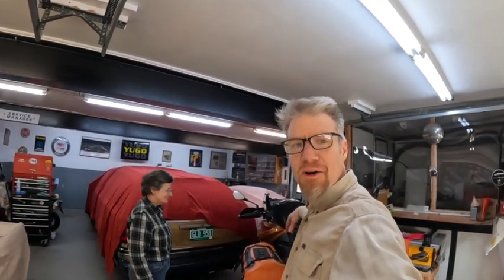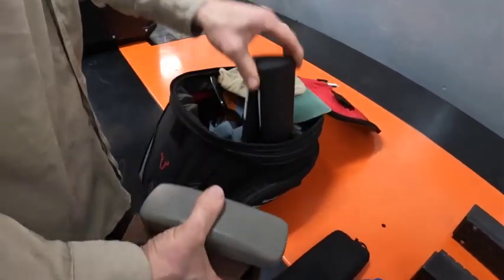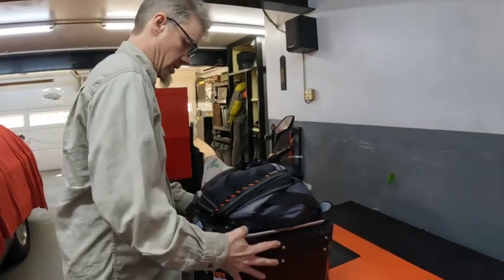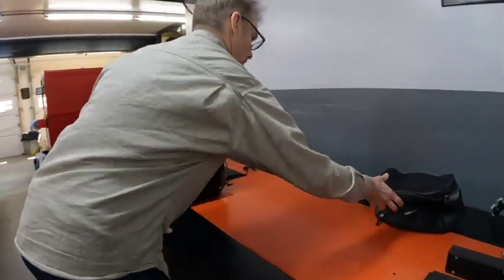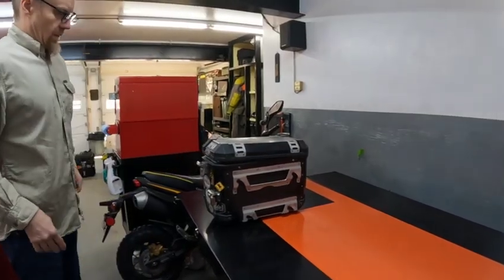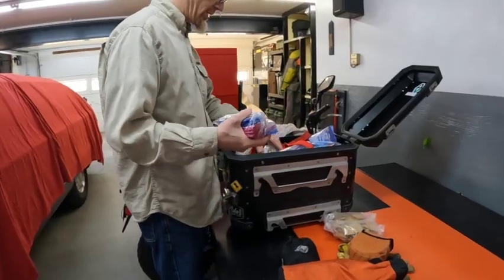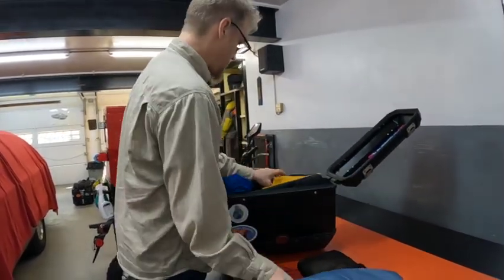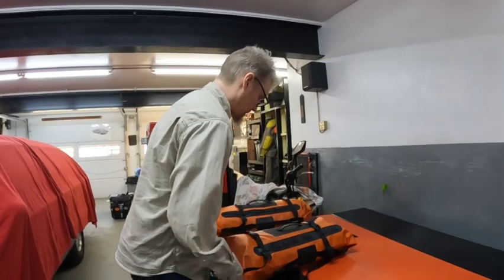Packing it in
Quick recap on what we have packed to go to cross the U.S. Alaska over the next few months.